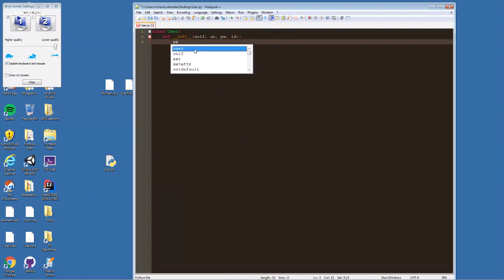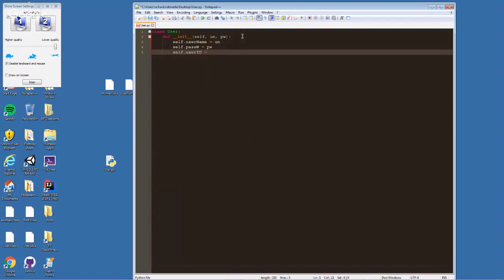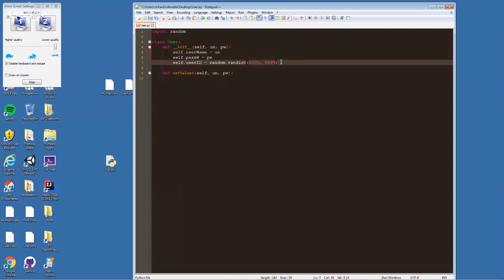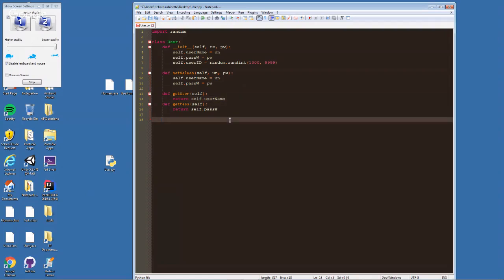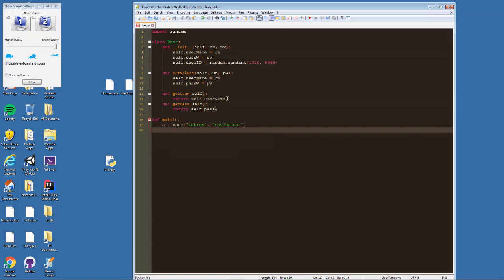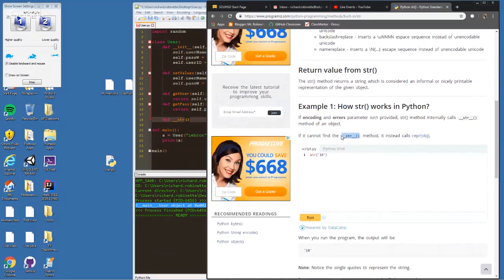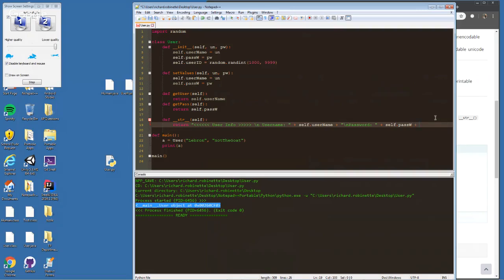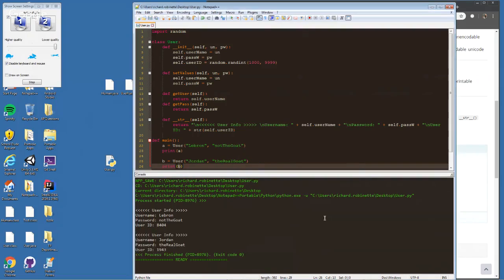PyLesson_07 Notes P2